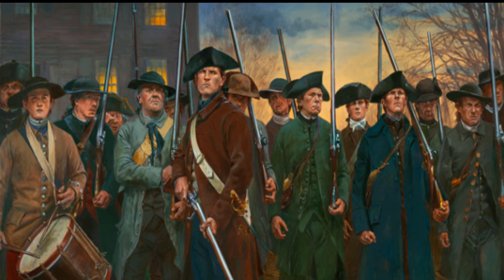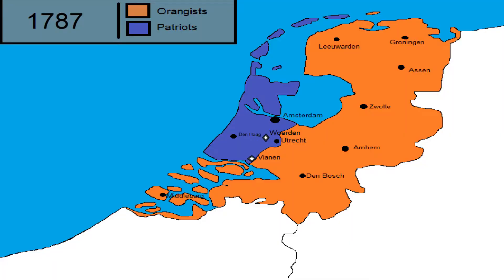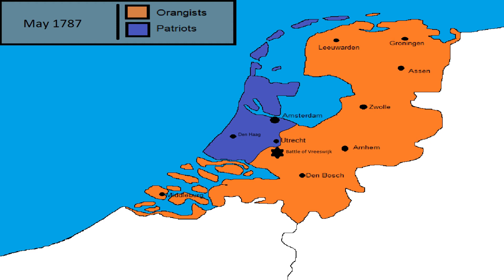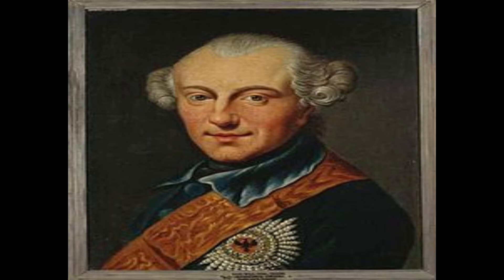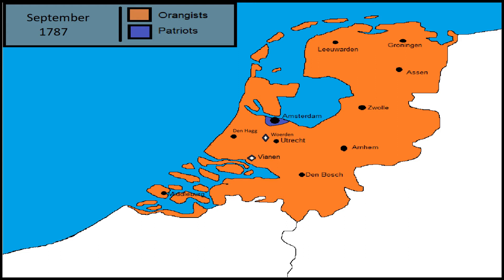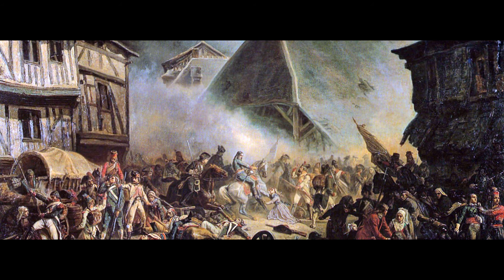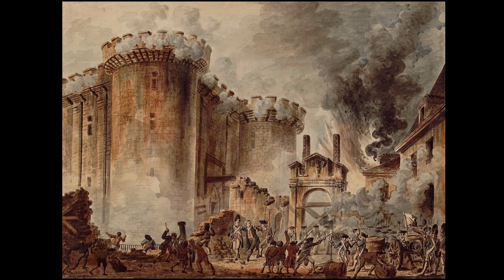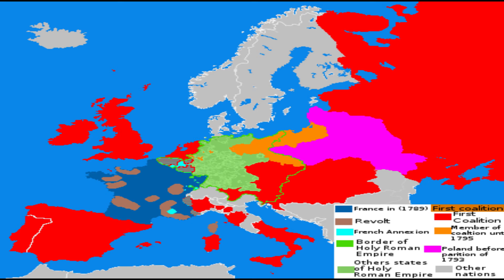The Batavian Revolution